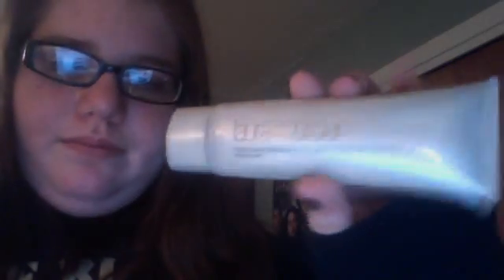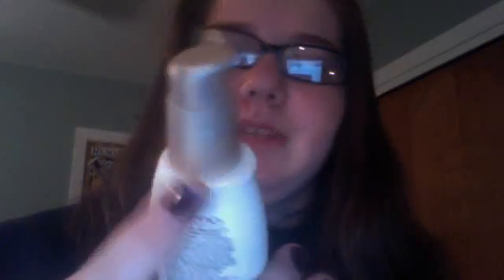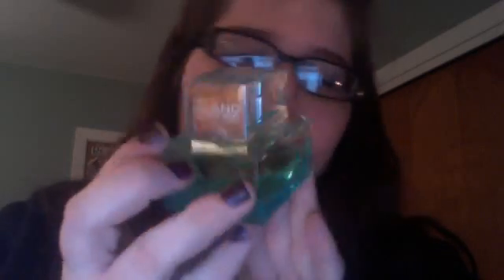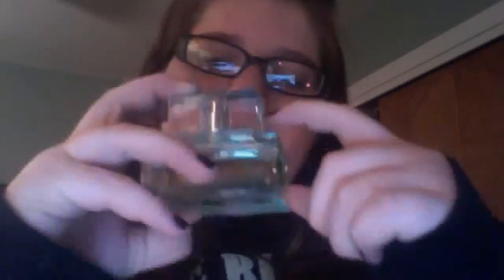My Favorites Of 2010!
Whats up my people?!?!? This video is all about what I really liked that came out in 2010, or just that i really liked in general. Hope you guys will like!
ftc: Nothing was sent to me